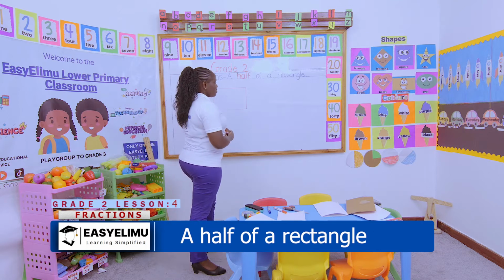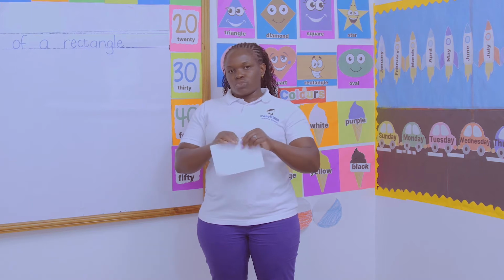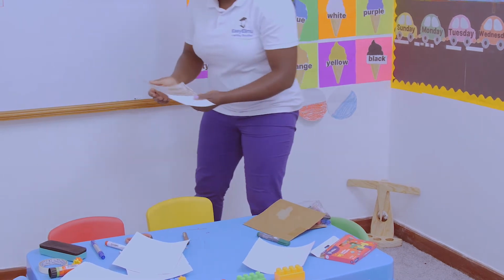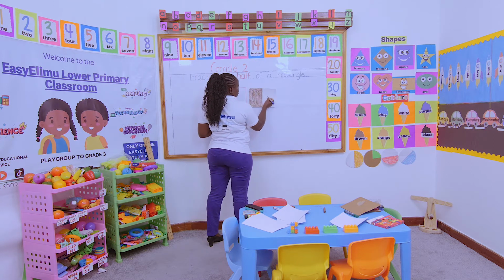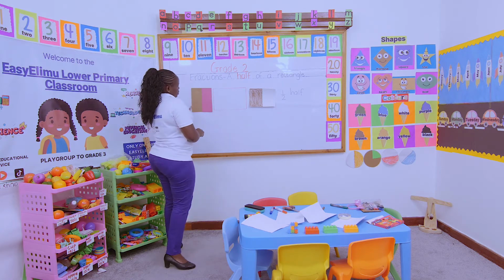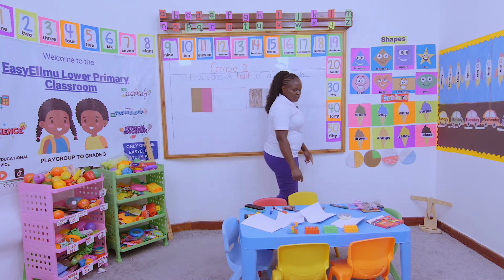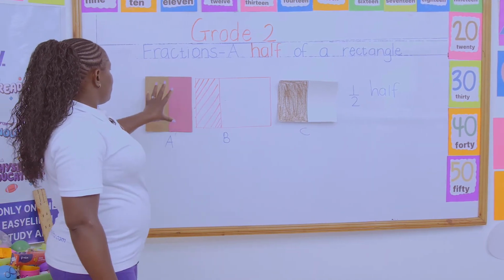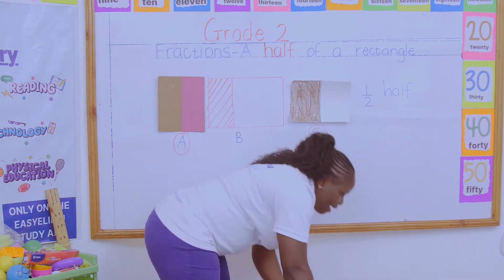CBC Grade 2 Math Lesson 4 of 11 Fractions: A half of a rectangle | EasyElimu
Learn how to make a half using a rectangular cut-out with Teacher Anauncieta.

Learning area : Mathematics
Strand : Numbers
Sub strand 3 : Fractions
Lesson : A half of a rectangle

This is a grade 2 lesson for kids, and it's ideal for Kenyan primary math solutions.

Join us as we learn all about fractions in this series of grade 2 math videos!